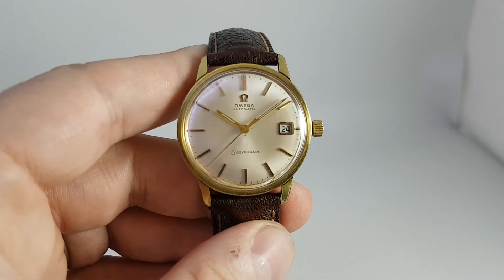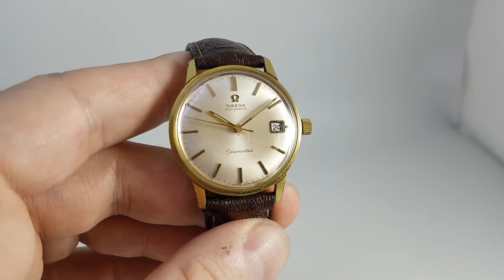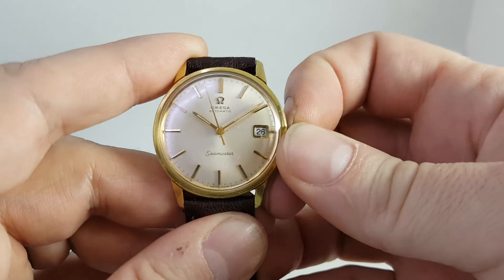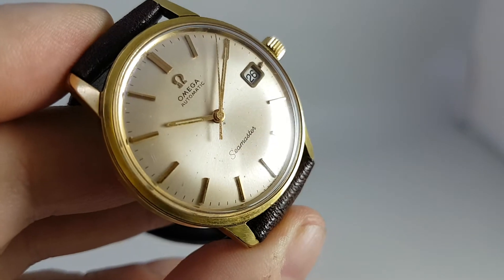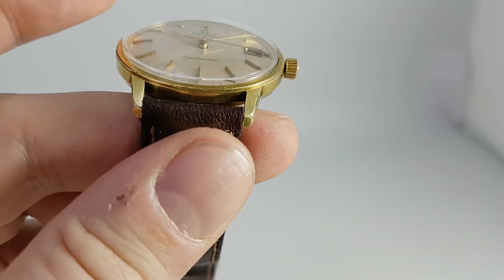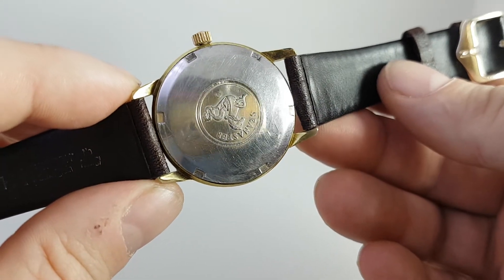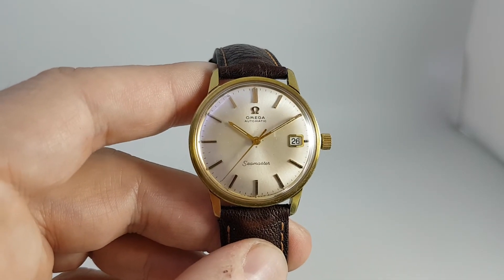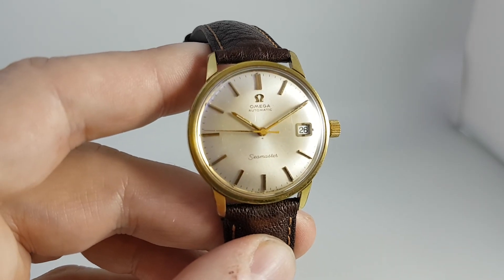1966 Omega Seamaster automatic men's vintage watch with calibre 565